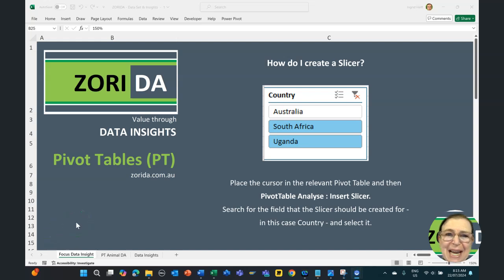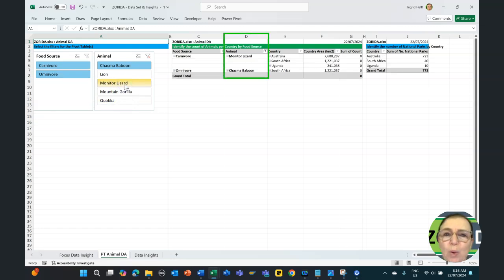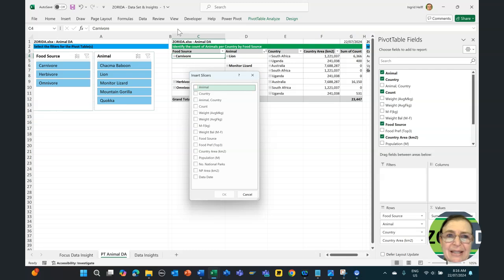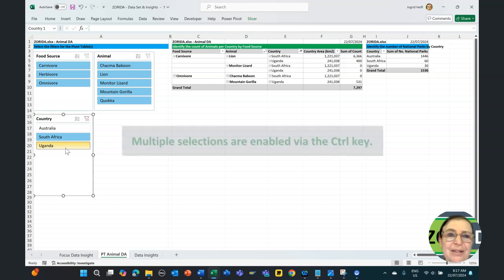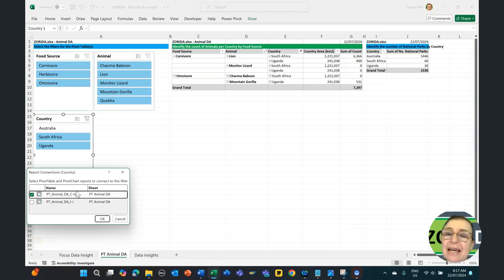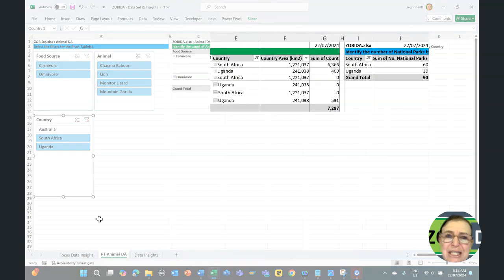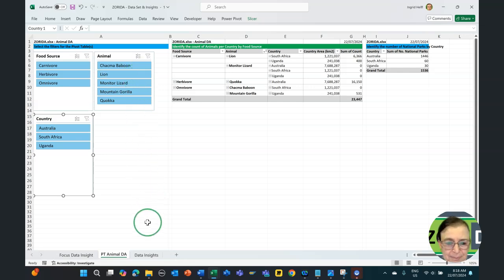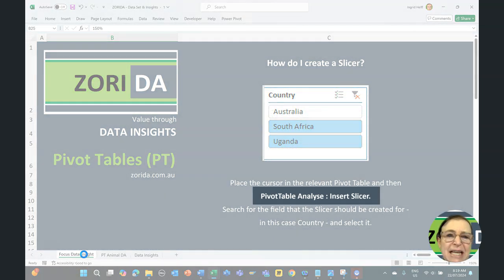Create a Slicer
A Slicer can be created to run a user-friendly filter on a Pivot Table via PivotTable Analyse : Insert Slicer.